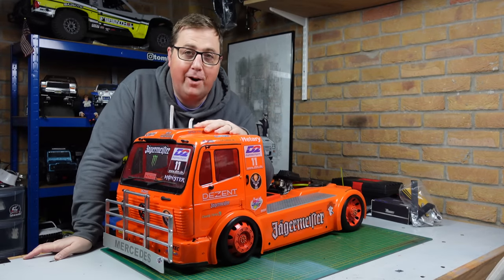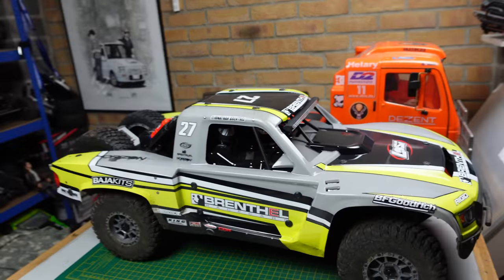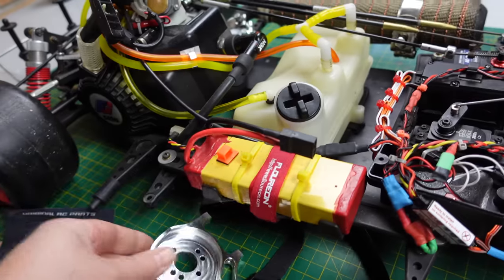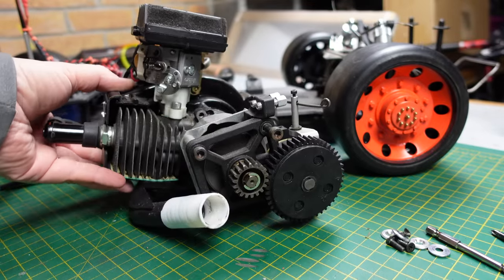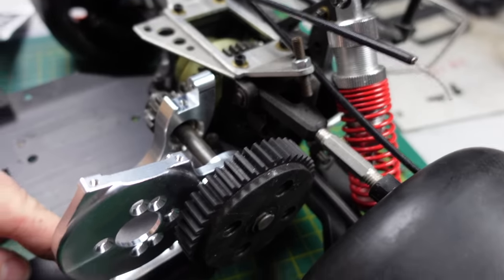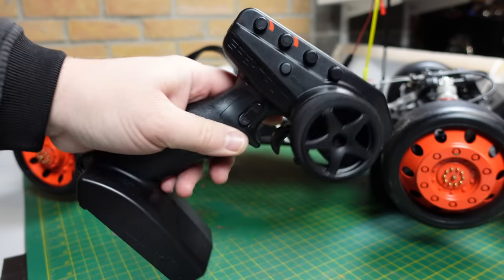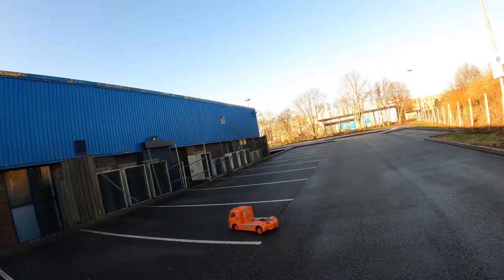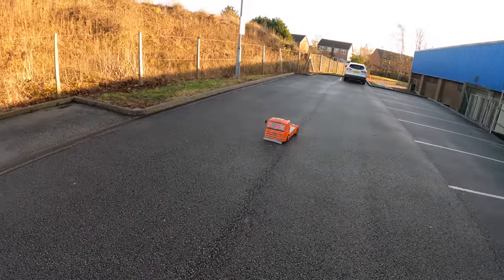The Biggest RC Drift Truck in the World! 1/5 Scale 8s Brushless Conversion. Part 1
The Biggest Brushless 8s RC Truck you'll see today!  (Probably!)

This FG Modellsport 'Sportsline' Street Truck is a 1/5 Scale Chassis. However, being that this is a Lorry, I'd guess it's more like a 1/7 or even 1/8 Scale. It comes with a 26cc 2 Stroke Petrol (Gas) engine. I'm not into Petrol, so I've got a Brushless conversion kit, a 900kv Rocket motor, paired up to a Hobbywing Max5 ESC. (Links Below). 6s Test in this Video, 8s Run coming soon!

**If you enjoy my content, feel free to show your support by buying me a Coffee (I drink a lot while making these videos!)

This may have been better for my truck as it has slightly different brackets:

980kv Surpass Hobby Rocket Motor:

00:00 Overview
07:10 Fitting the Brushless Motor
11:35 Powered Up
12:28 Shake Down Run
16:32 Montage